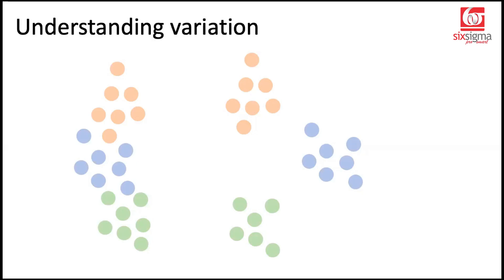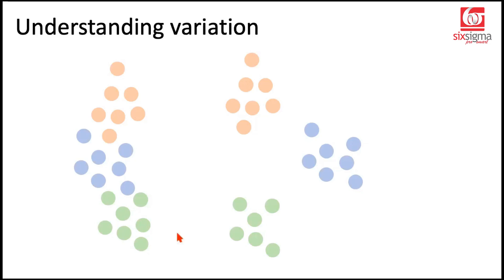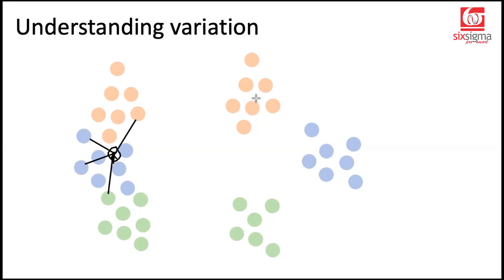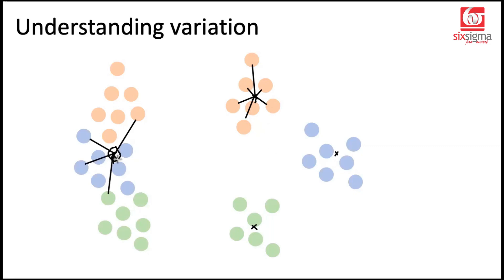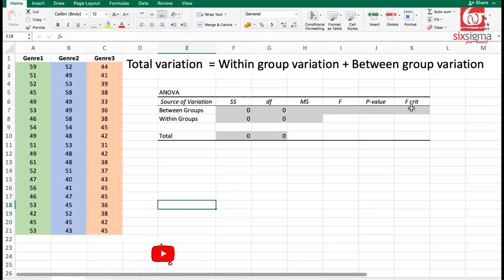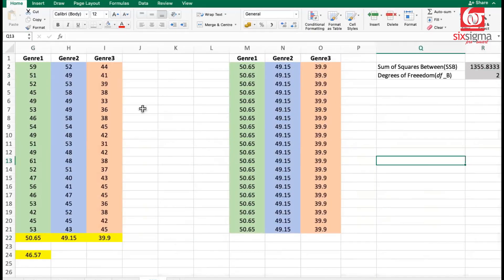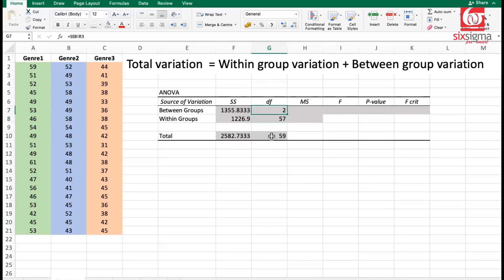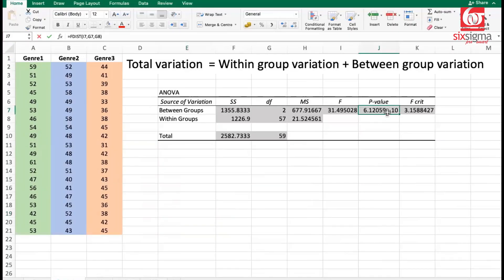I'm a Data Scientist and I Cracked the ANOVA Code!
In this video, we deep dive into the mathematics behind Analysis of Variance (ANOVA) to gain a better understanding of underlying concepts and calculations.

We start by introducing the fundamental concept of total, within and between variation. Through visual examples, we illustrate how total variation can be decomposed into within group variation and between group variation.

We dive into the mathematical calculations involved in ANOVA. We guide you through the computation of the Sum of Squares Total (SST), which quantifies the total variation in the data. We then calculate the Sum of Squares Within (SSW), representing the variation within each group, and the Sum of Squares Between (SSB), representing the variation between groups. Alongside these calculations, we explain the concept of degrees of freedom associated with each sum of squares.

To solidify your understanding, we demonstrate how to generate an ANOVA table using our computed sum of squares values and degrees of freedom. By comparing this table with the results obtained from popular tools like Excel or Python's statistical libraries, you'll witness the alignment between the manual calculations and automated approaches.

Join us on this math-based journey through ANOVA as we unravel the intricacies of total variation, within group variation, and between group variation. Gain the knowledge and confidence to analyze your data and interpret the ANOVA results accurately.

Happy Learning!